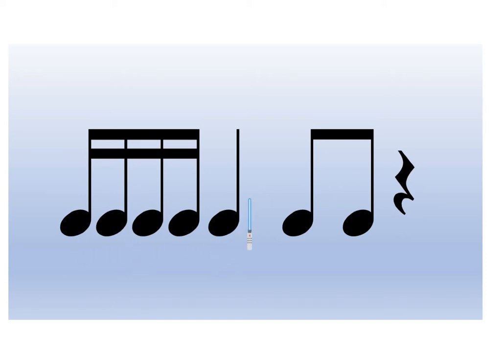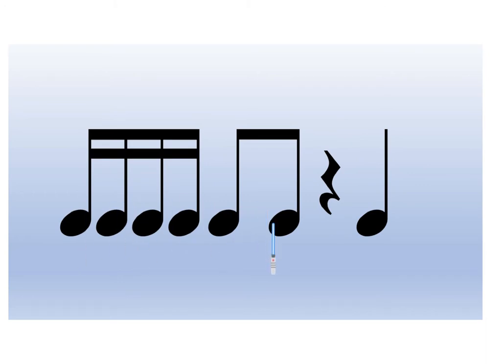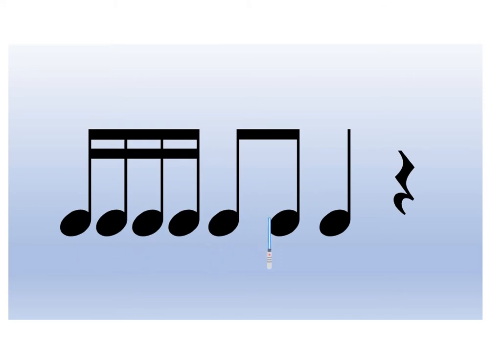Rhythm Practice - Ta ti-ti tika-tika Rest